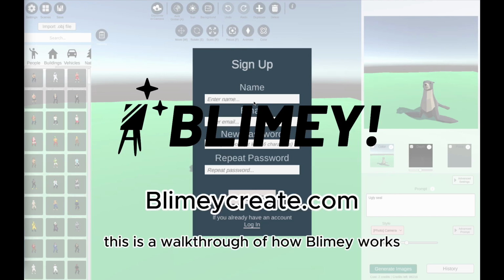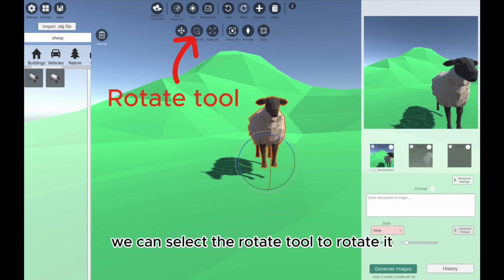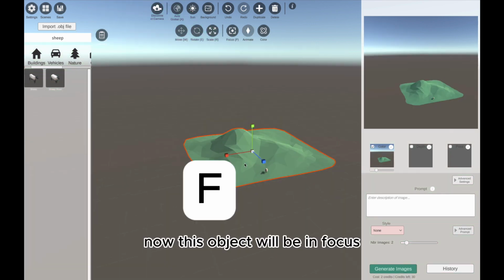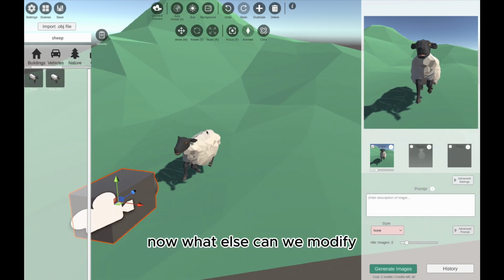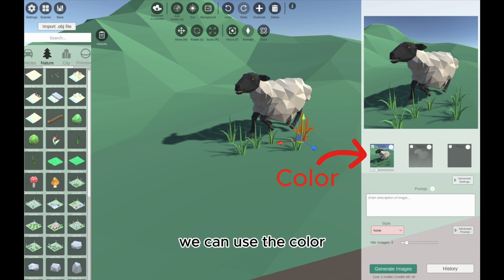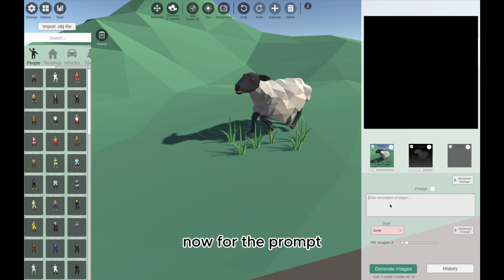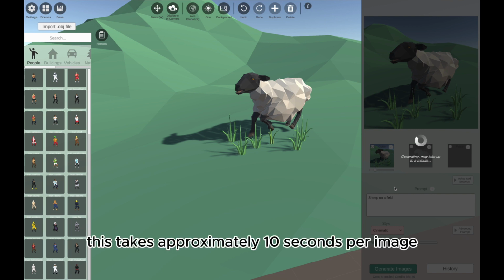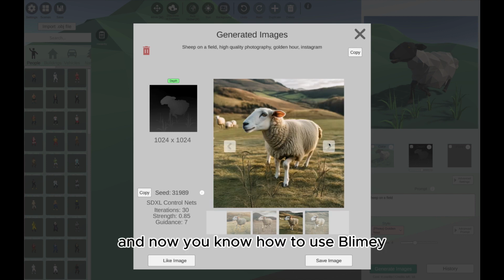AI Image Generator walkthrough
Tutorial for blimeycreate.com, ai image generator that allows you to set up a 3D scene for better control over composition and colors.

0:00 Intro
0:17 Pre-made assets
0:44 Modify and move objects
1:13 Navigate
1:59 Camera positioning
2:30 Other tools
3:13 Generation control
4:10 Prompt
4:45 Generate Images
5:10 Results
5:49 Results Depth